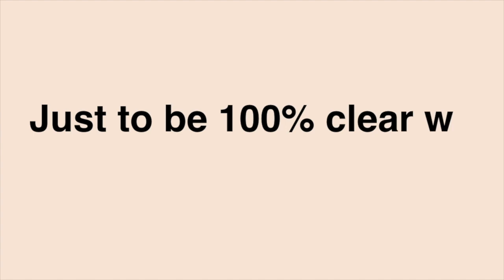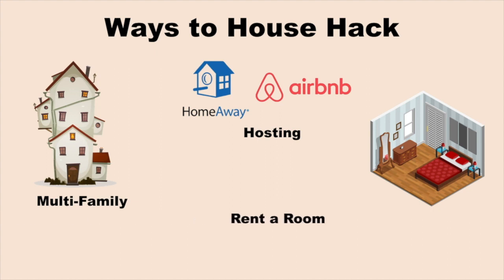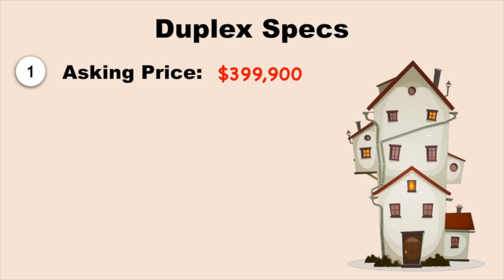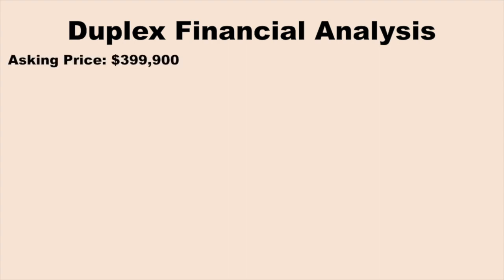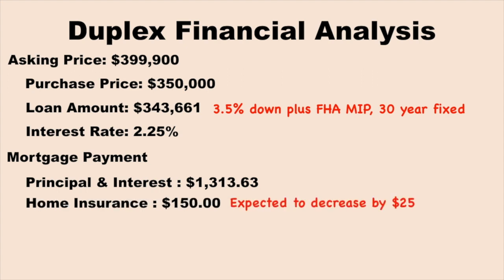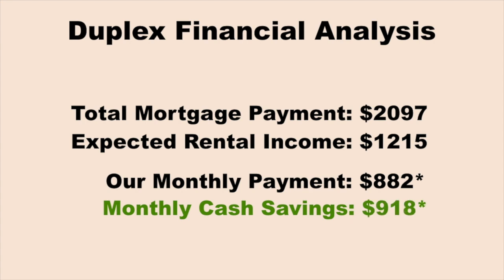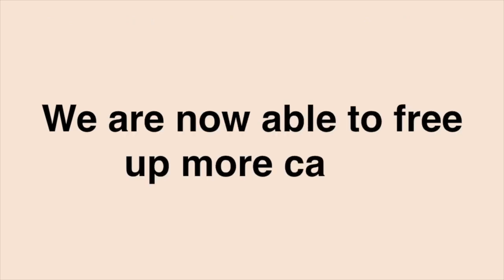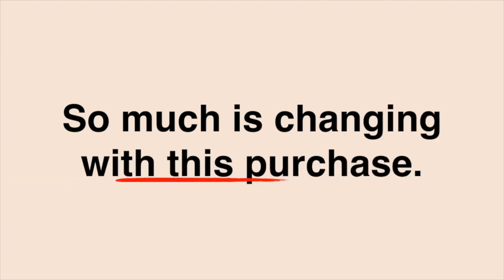Our First House Hack | Financial Independence | $900 Monthly Savings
We share all real number on our first house hack to help us reach financial independence retire and retire early. Watch how our 2.25% interest rate saves us $900 a month.

Video Details:

Graphics - Vecteezy.com/free-vector/
Presentation Software – Apple Keynote

Investing:

Join Robinhood and we'll both get a stock like Apple, Ford, or Facebook for free.